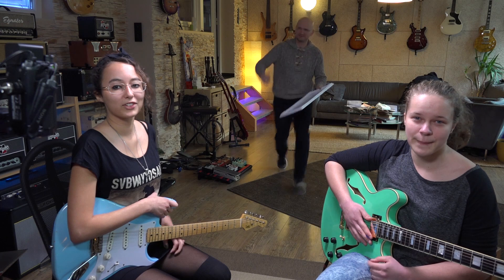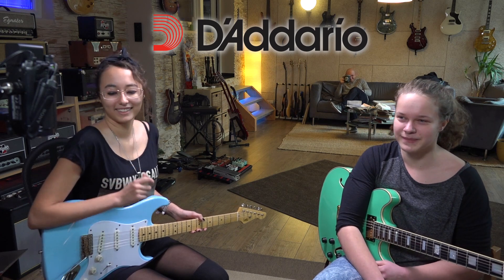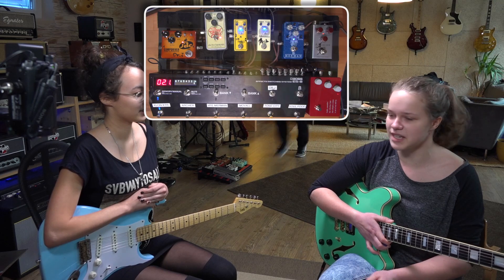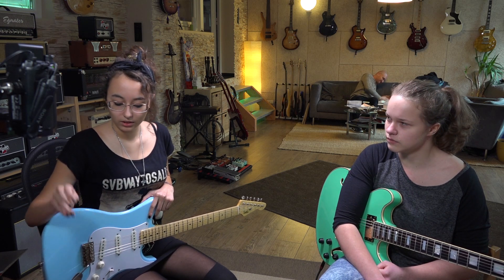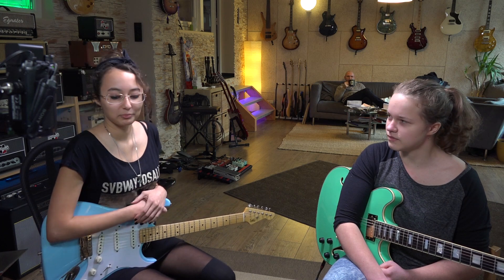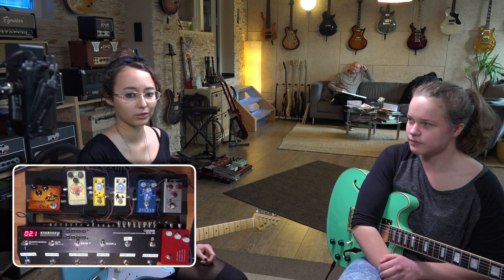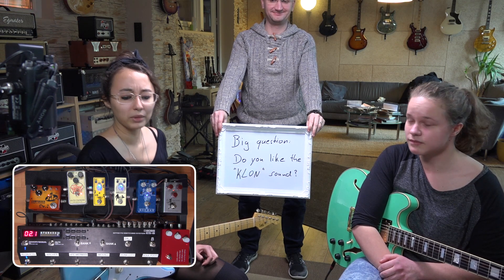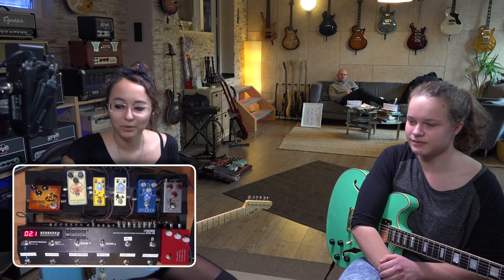A different kind of KLON Comparison - 2 girls, one board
What if you know very little about pedals and what if you know almost nothing about the magical mystery of the KLON pedal and the KLON sound? How would you approach it? What would you think about it? THAT is what we are trying to find out...

Here are a few links to Thomann if you want to check the pricing or even buy one... which one? That is totally up to you!